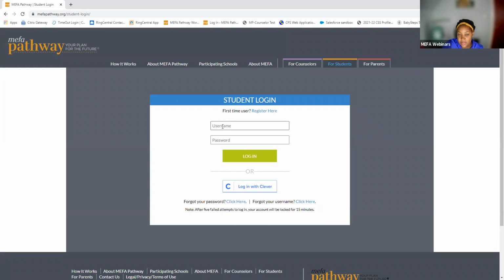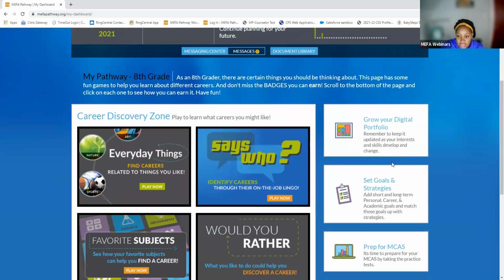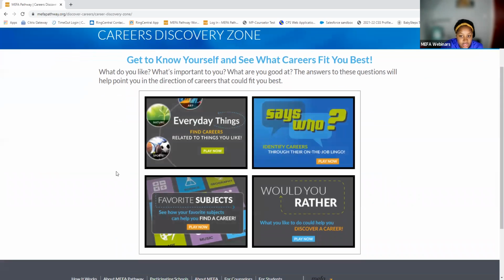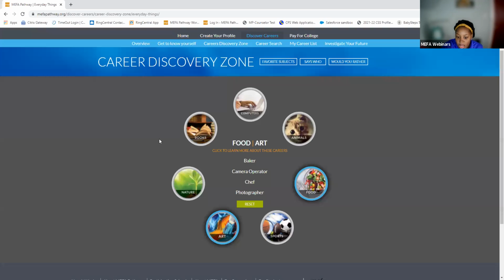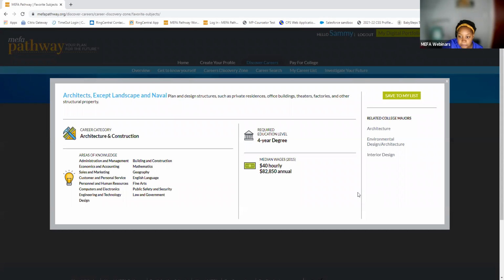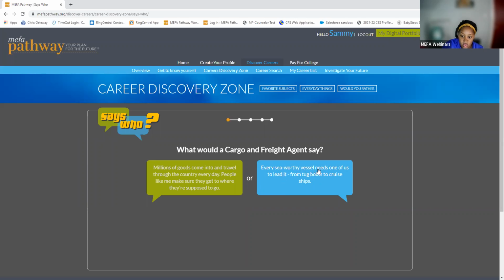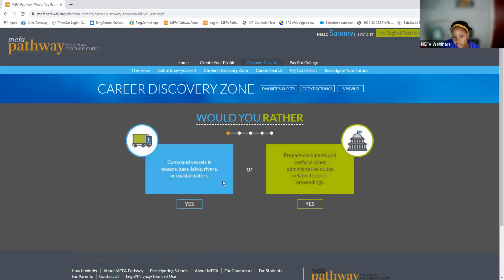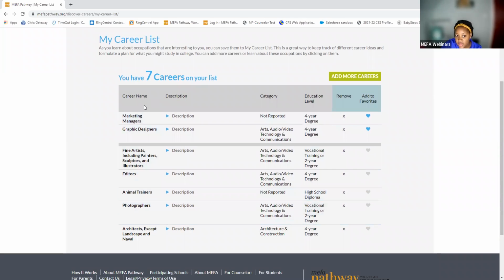The MEFA Institute Learn about MEFA Pathway’s Discovery Zone Activities for Middle School Students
In this webinar for school counselors and college access professionals, learn how Discovery Zone activities in MEFA Pathway, MEFA’s free college and career planning portal, promote early career exploration and introduce students to potential career options and post-secondary planning.